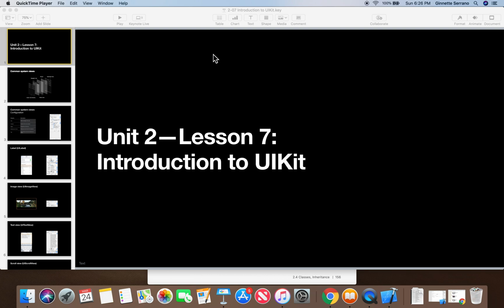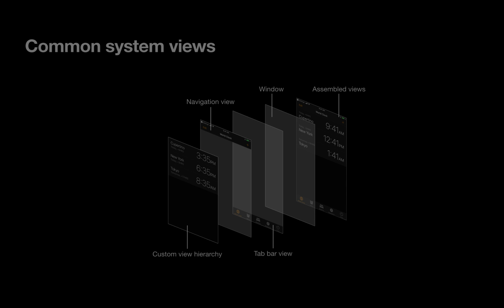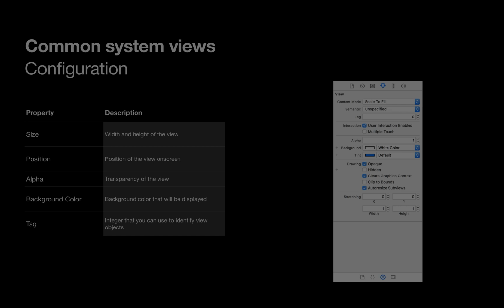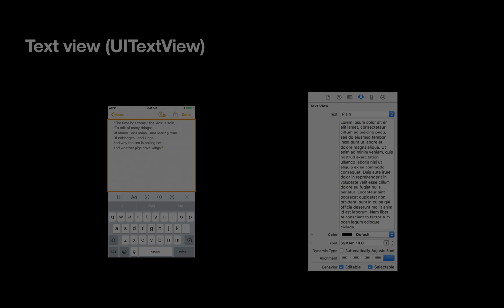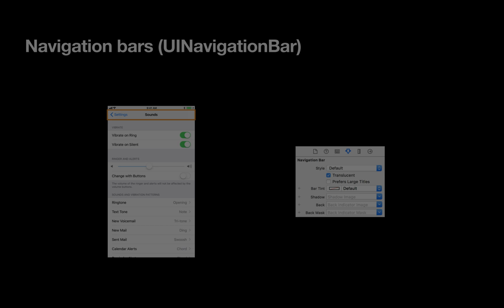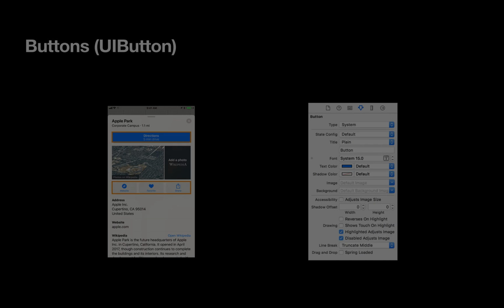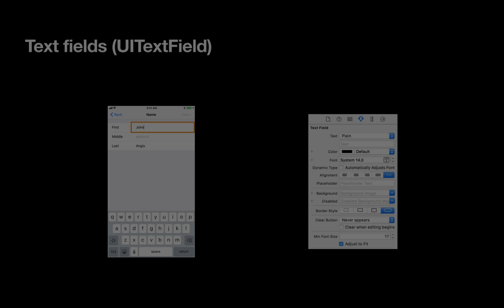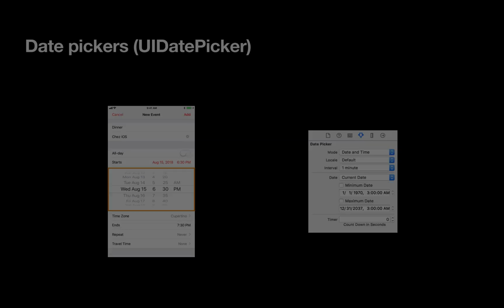Lesson 2 7 Intro to UIKit